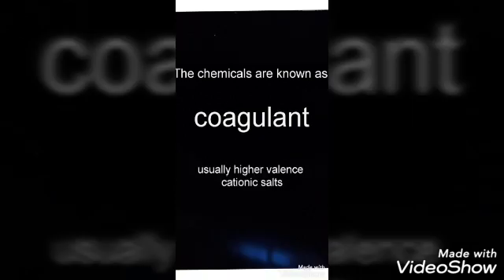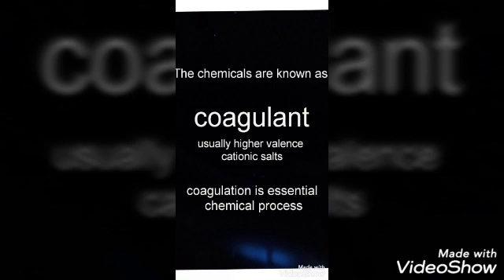Jar test introduction and study in malayalam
Jar test is a pilot-scale test of the treatment chemicals used in a particular water plant. It simulates the coagulation/flocculation process in a water treatment plant and helps operators determine if they are using the right amount of treatment chemicals, and, thus, improves the plant's performance.